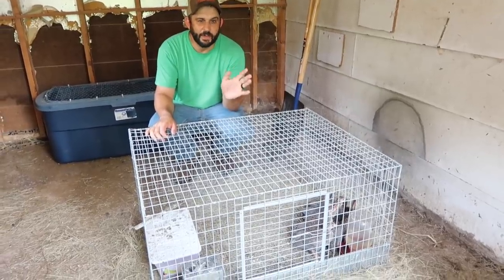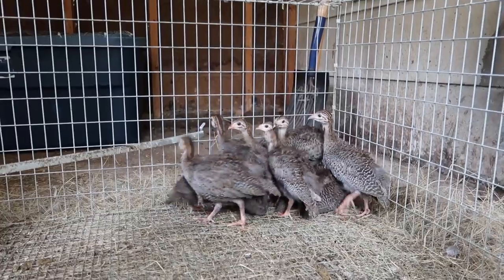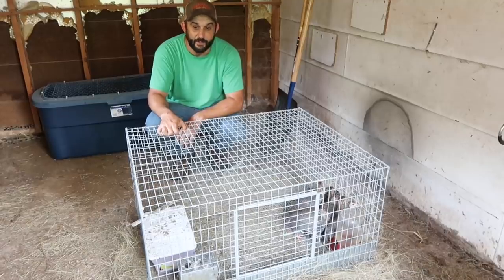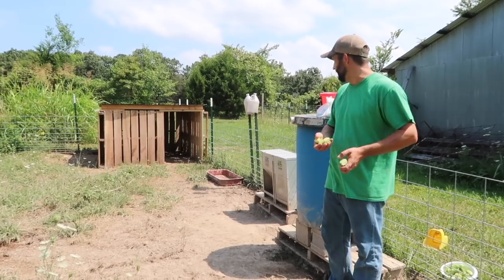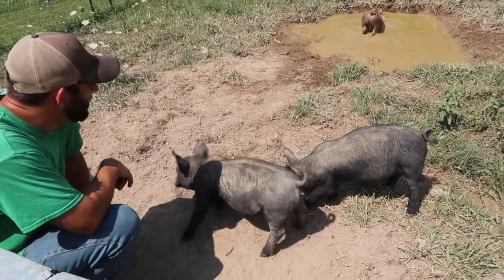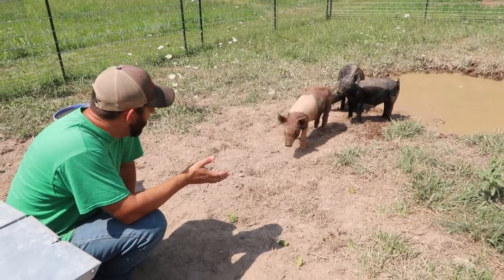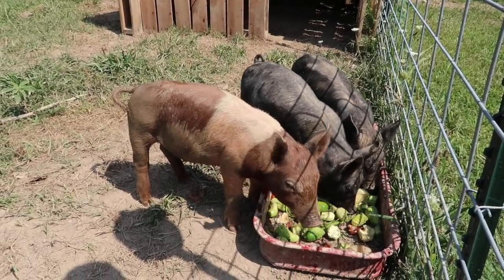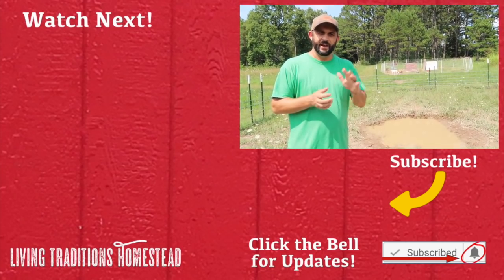Getting Closer to BACON! Update on Pigs and Guinea Keets.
It's been about a month since we got pigs and guinea hens for the homestead.  Today we will show you how they are doing.  It's been a rough summer so far on the animals and humans on the homestead because of excessive heat.  We are currently under a heat advisory and there doesn't seem to be any end in sight.

Etsy Shop